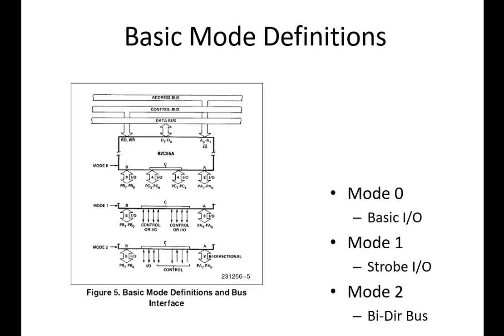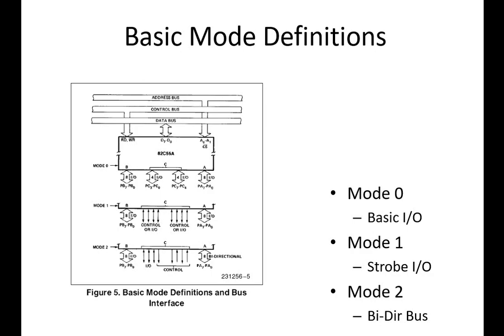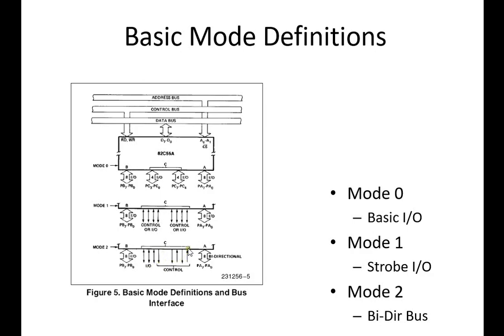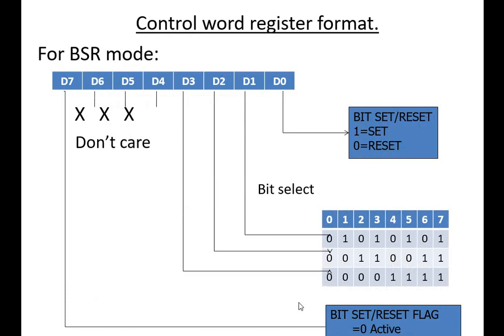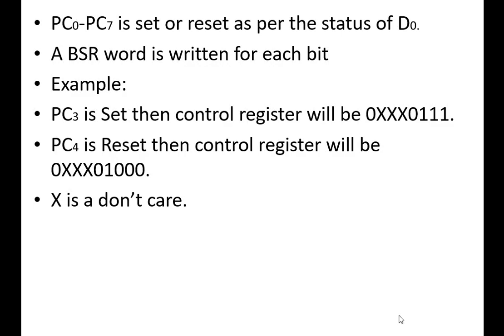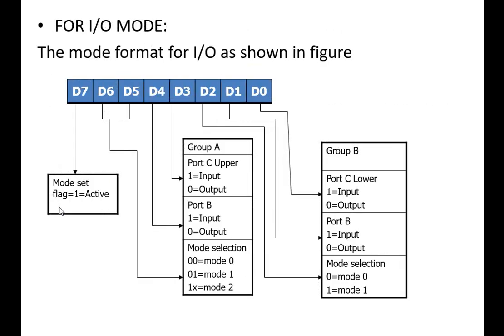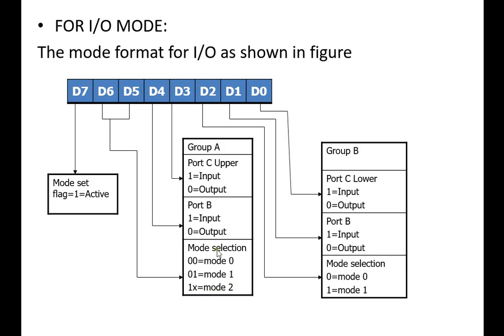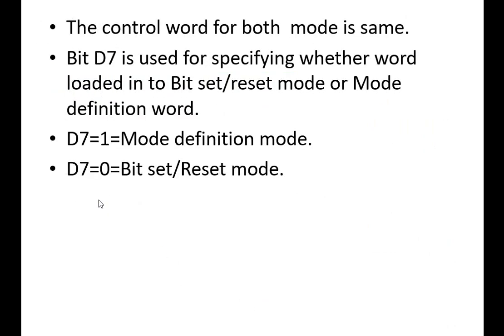programmable peripheral interface-8255 part 2 in bangla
programmable peripheral interface-8255,programmable peripheral interfac pin diagram,function of pins in ppi,ppi,ppi block diagram,data bus buffer in ppi,control group in ppi,port i ppi,operation modes in ppi,basic mode definitions in ppi,control word register format ppi,for bsr mode ppi,i/o mode in ppi